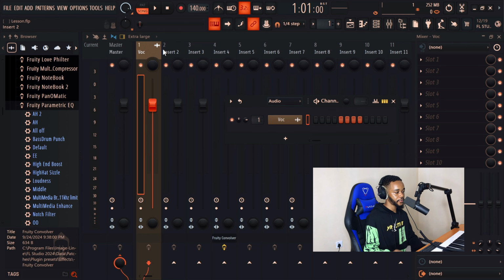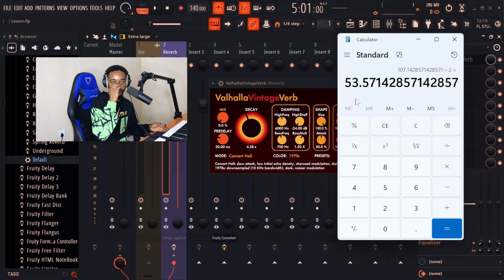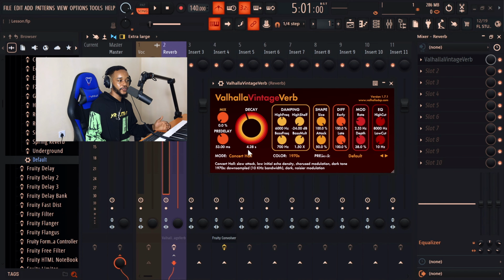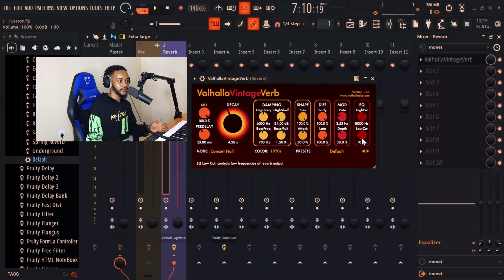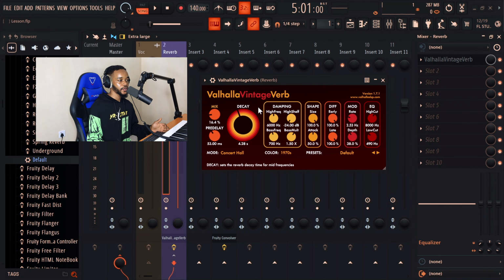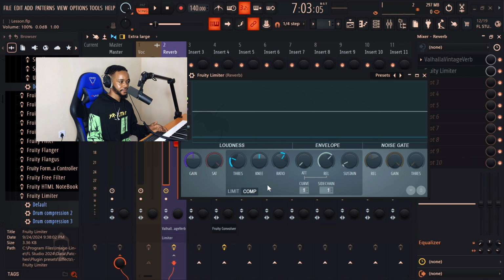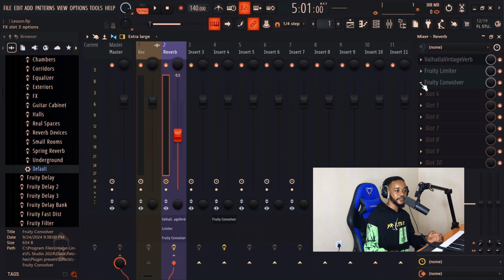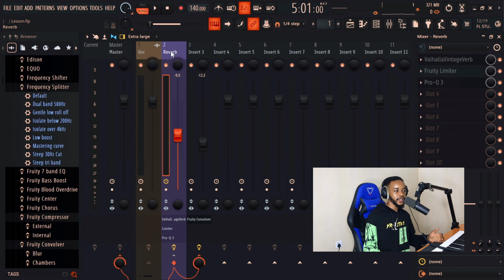Reverb Trick You Don't Know - Tutorial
Welcome to Samie Records, where I teach you how to create soulful and uplifting gospel beats using FL Studio. Whether you're a beginner or an experienced producer, my step-by-step tutorials cover everything from beat-making fundamentals to advanced techniques. Learn how to craft powerful gospel rhythms, blend harmonies, and create inspirational music that moves hearts.

👍 Stay creative, Peace.